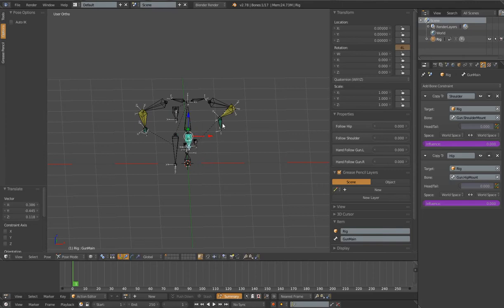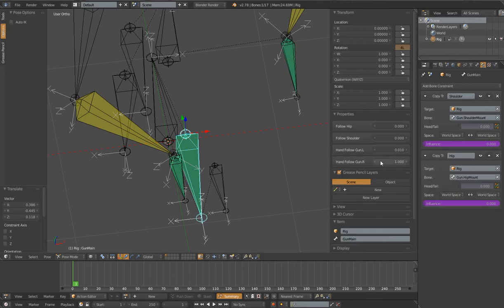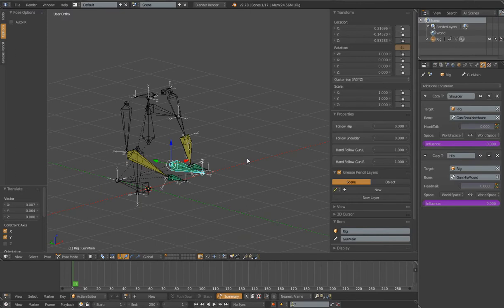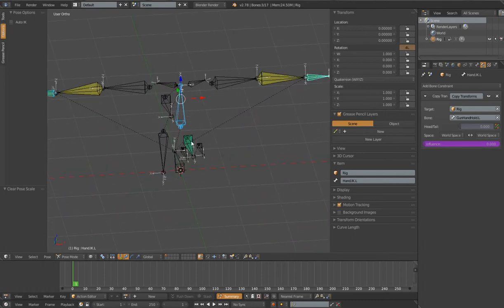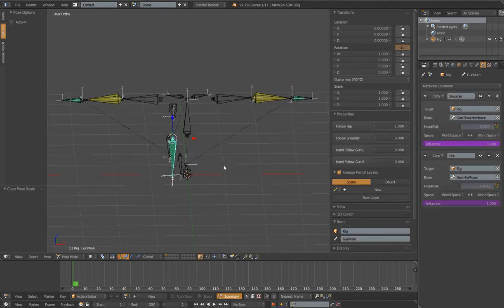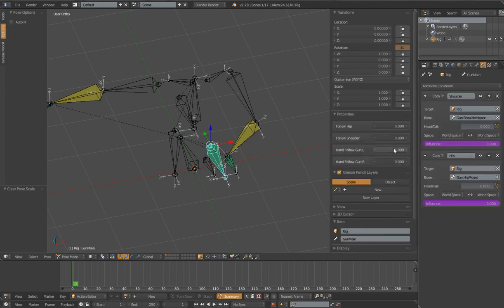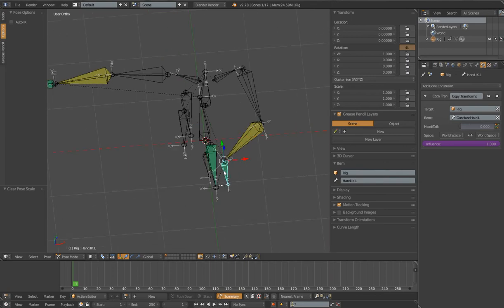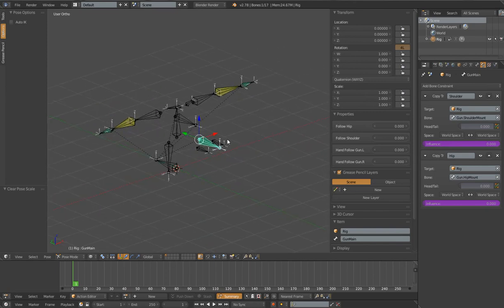Rigging Weapons Part 1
Rigging Weapons with a "parent switch".